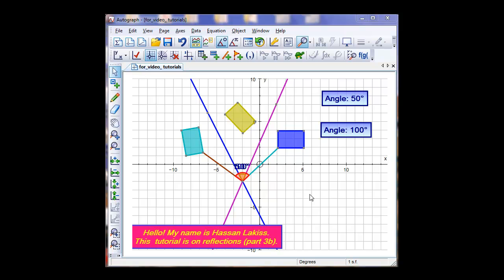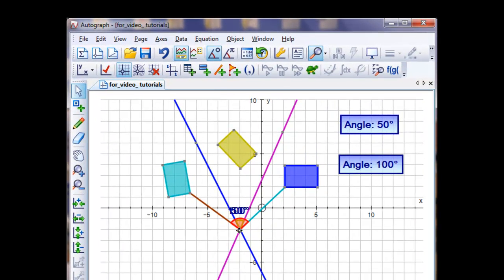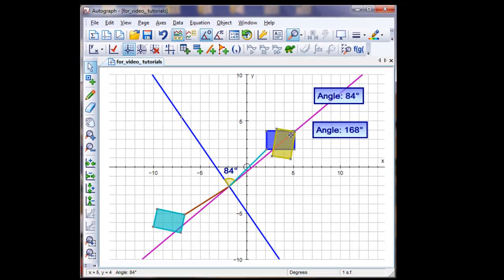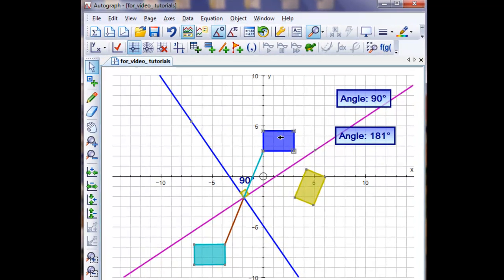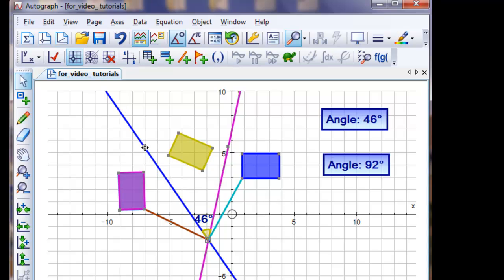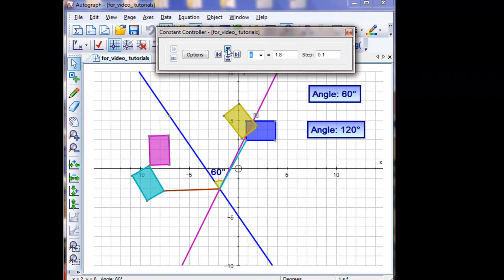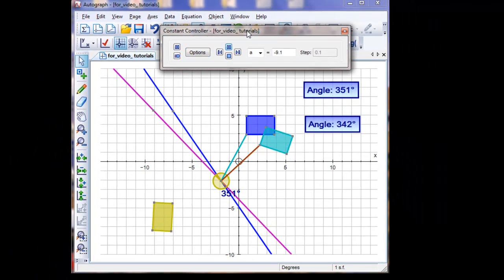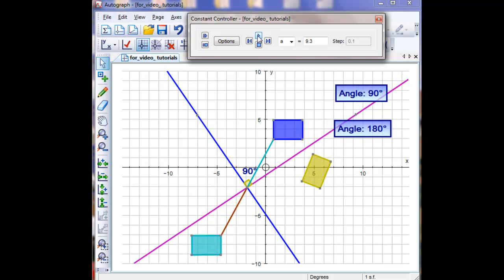Reflections_with Rotations_Part 3b KS3, KS4 (Ages 11-16)_by_Hassan_Lakiss_mathsmalakiss.com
reflections with rotations, KS3, KS4, autograph tutorial with animations for teachers and students